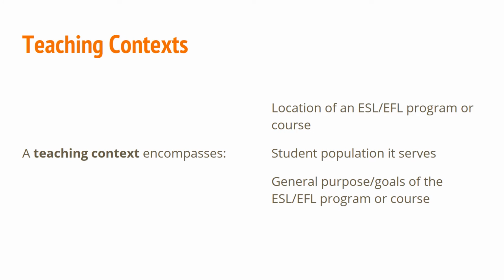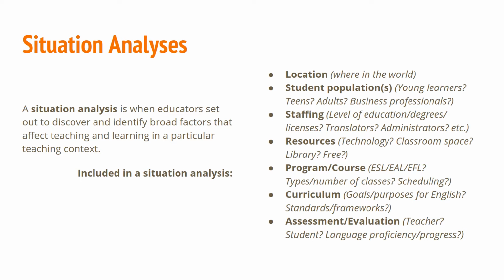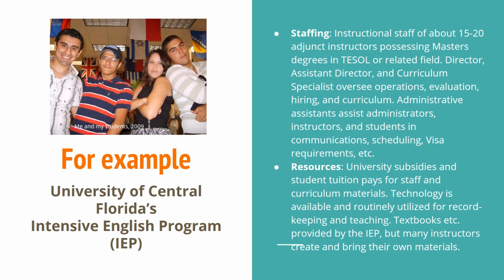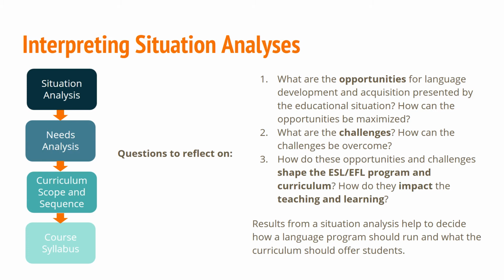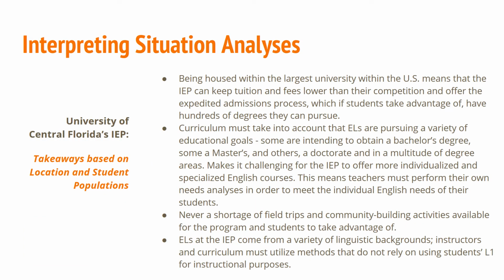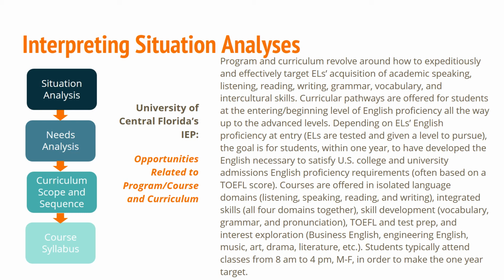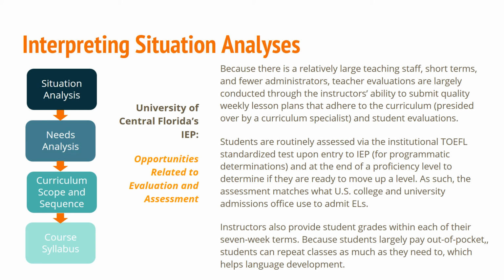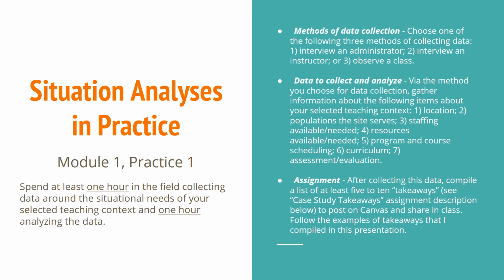Contexts for ESL EFL Teaching and Learning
Spring 2018 EDS 722